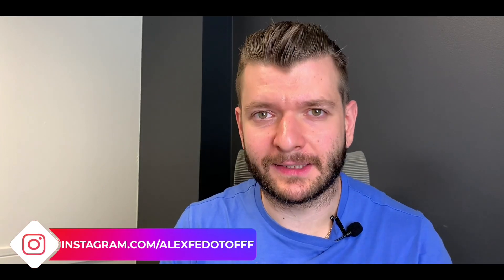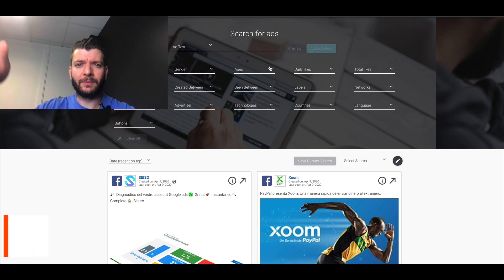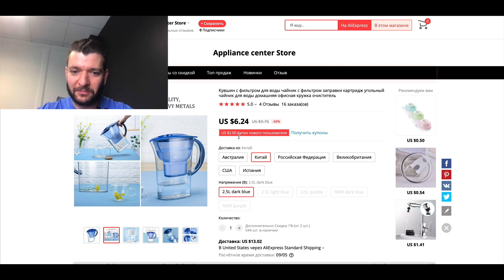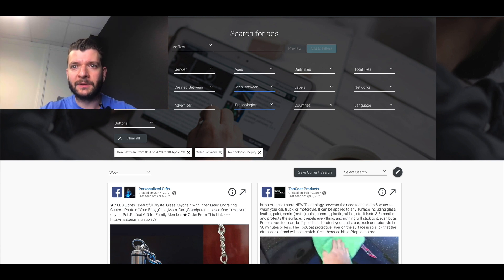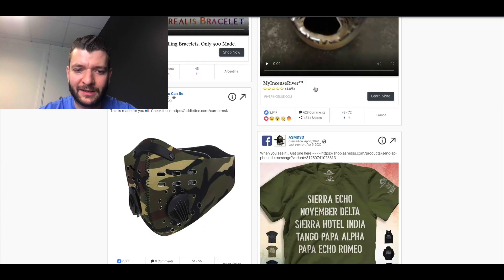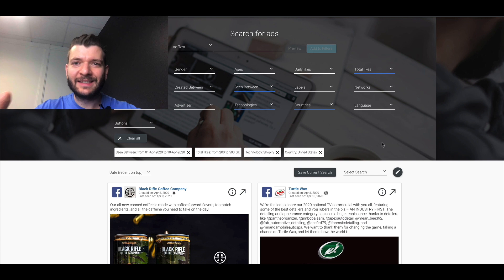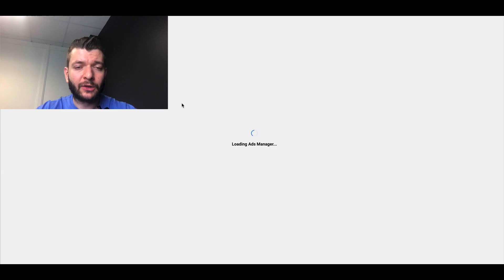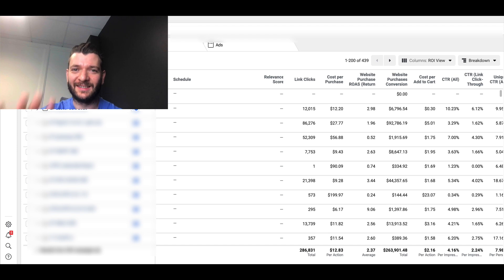Use This Tool to Find $16K/Day Dropshipping Products | 3 Strategies explained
Yep, I'm revealing my own secret strategy on how to find $16K/Day worth product. And NOT 1 BUT 3 strategies! 🤩

All you'll need - is a secret tool you'll find in the description.
- 3 step by step guides on how to use the tool
- Where and how to find your next big niche
- How to explore new markets

And as usual - SWEET BONUS in the comments 😉